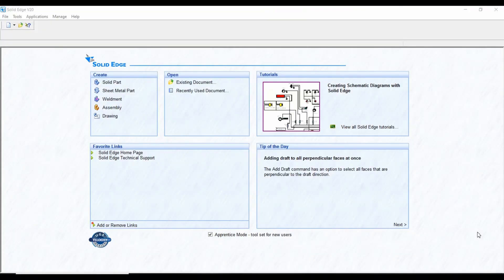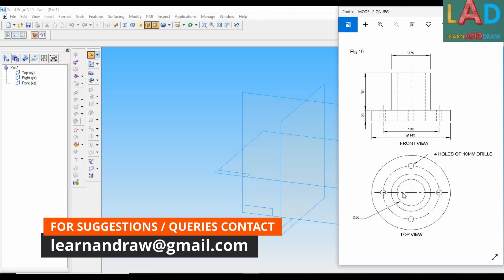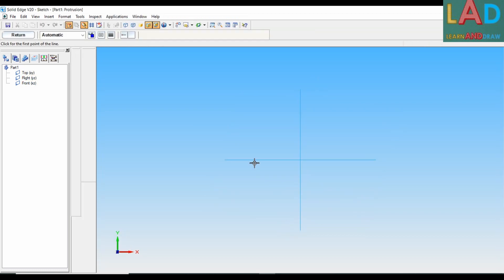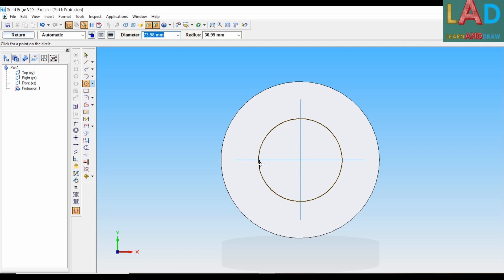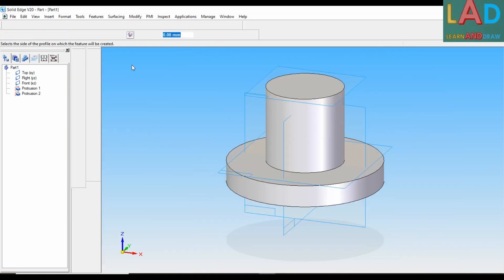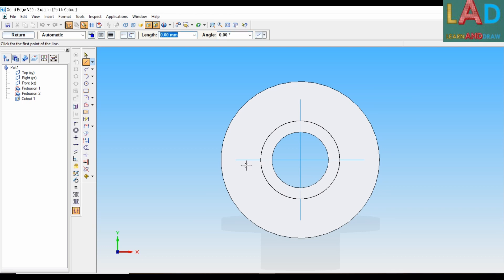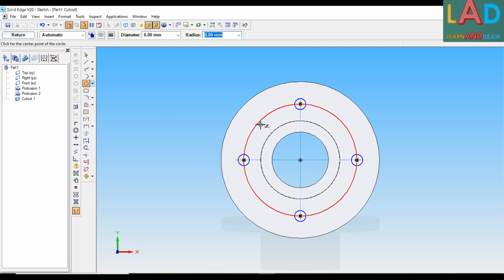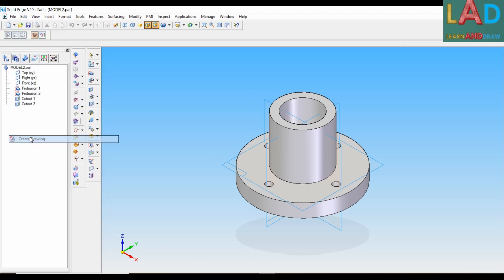3 D MODELNG - EXP 2|CAED CAEG | SOLID EDGE | LEARN AND DRAW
In this Video the 3 dimensional modelling of the machine component is drawn using SOLID EDGE software. The video is intended for 1st year diploma/ engineering students of all branches.